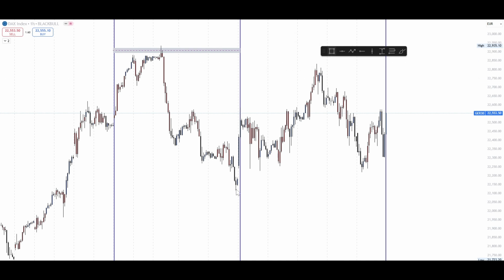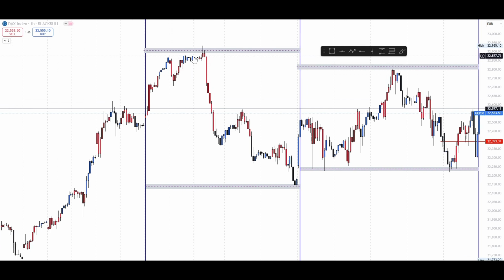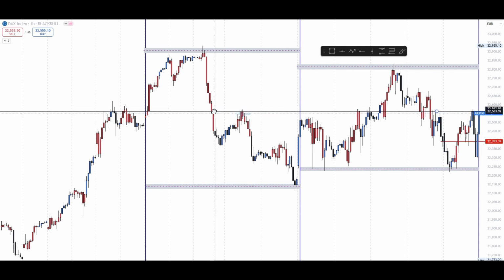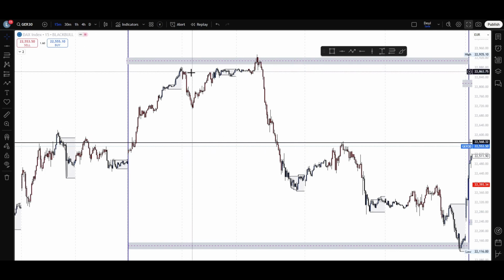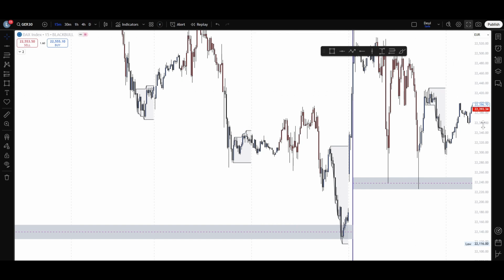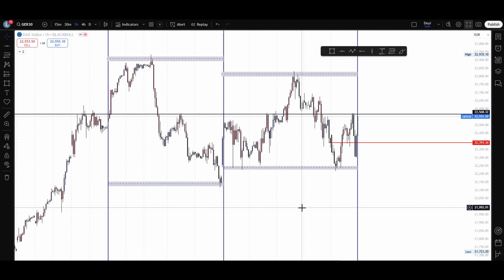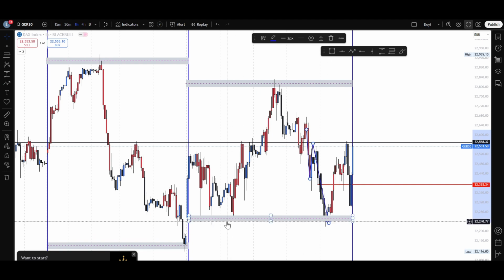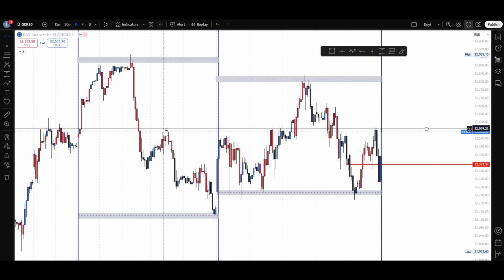HOW I TRADE LONDON SESSION IN 2025!!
GER30/WEEKLY HIGH & LOW/ASIAN HIGH & LOW/OPENING CANDLE/PREVIOUS SUPPORT[LOW] & RESISTENCE[HIGH].